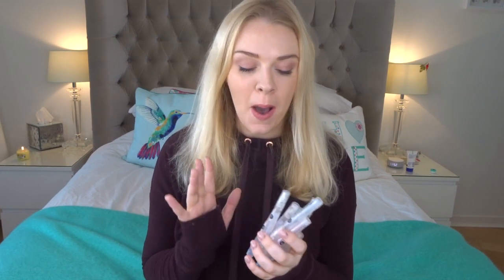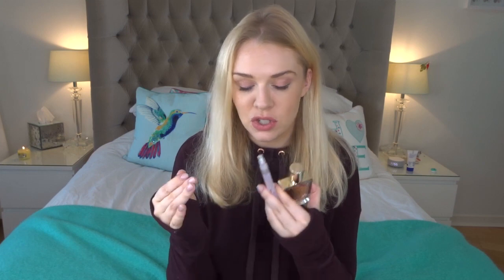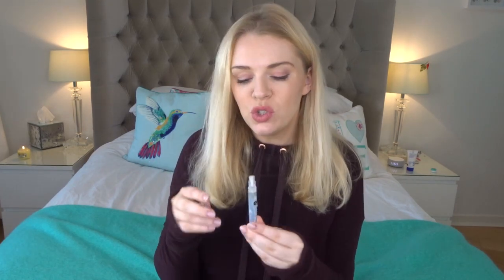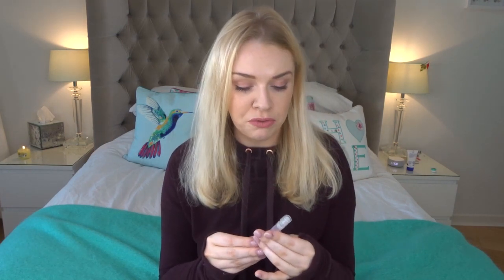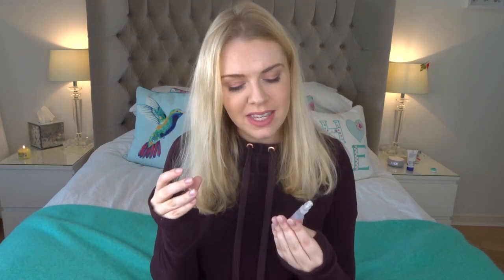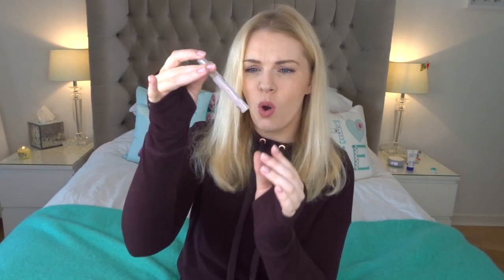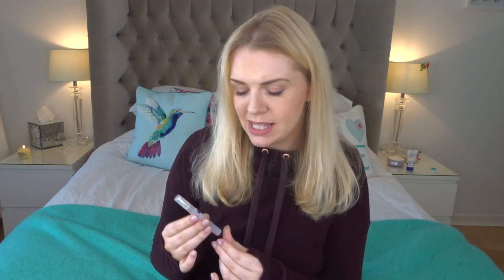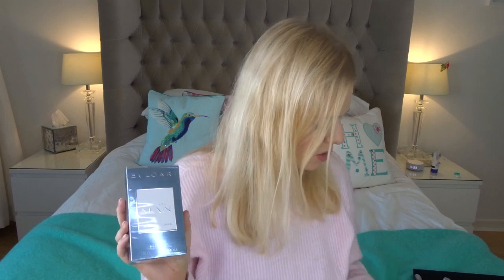BLIND PERFUME CHALLENGE! | EscentualScents | Soki London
Perfumes in this video (USA)…
Hugo Boss Alive:
Acqua Di Parma Colonia Futura
Jean Paul Gaultier Le Male Le Parfum Intense:
Coach Dreams
Moschino Toy Boy
DSquared2 Red Wood:
Paco Rabanne 1 Million
Calvin Klein Eternity Fresh
Bvlgari Man Glacial Essence:

Perfumes in this video (Aus)…
Hugo Boss Alive
Coach Dreams:
Moschino Toy Boy:
DSquared2 Red Wood:

Perfumes in this video (Canada)…
Hugo Boss Alive:
Coach Dreams
Moschino Toy Boy
DSquared2 Red Wood: